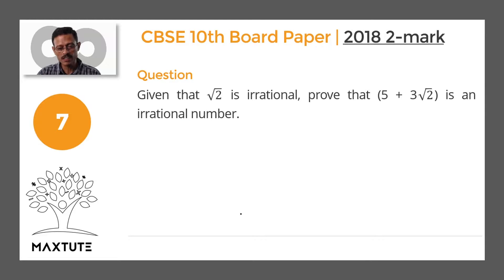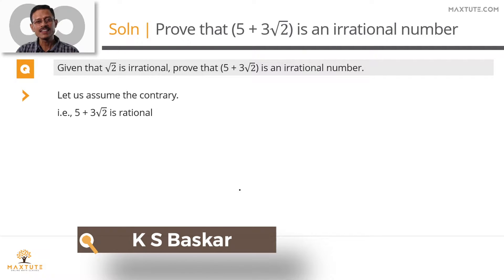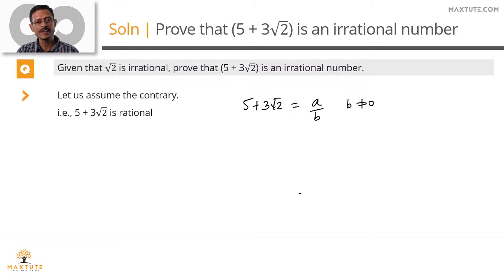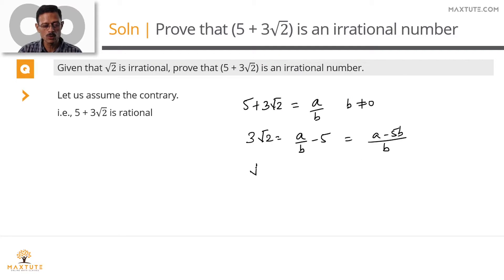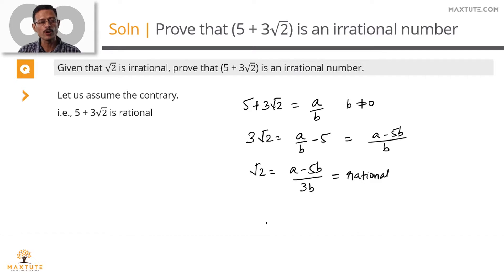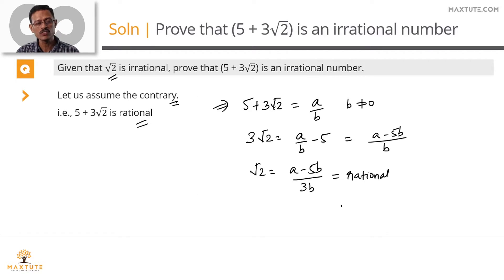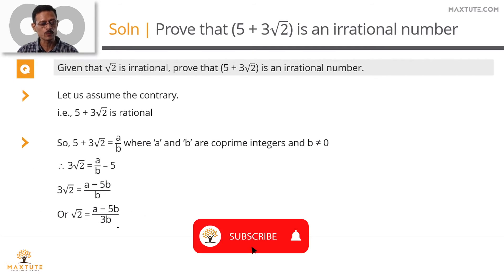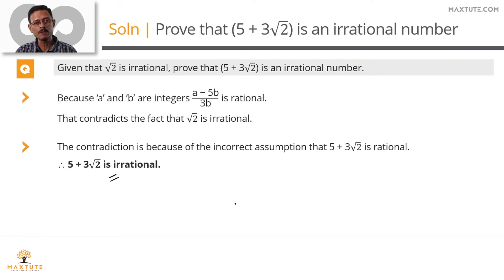CBSE 10th Maths Board Paper 2018 Solution | 2-Mark Question #7 | Real Numbers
Class 10 Maths Paper 2018 Solutions | 2-Mark Question #7 | Real Numbers | Irrational Numbers

The question is a proof question in real numbers. To prove that a given expression is irrational.

Question
Given that root 2 is irrational, prove that (5 + 3 root2) is an irrational number.

Approach: We will assume that contrary and prove that it is not possible.

Get set to score centum in CBSE 10th Maths board exam with Maxtute's CBSE Class 10 Online Maths classes @